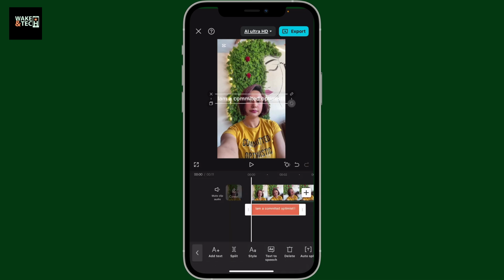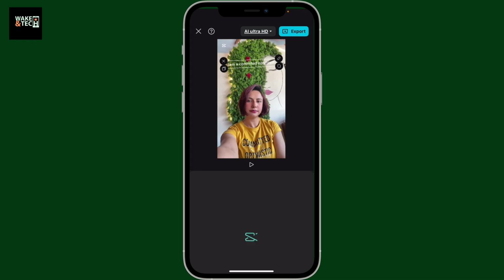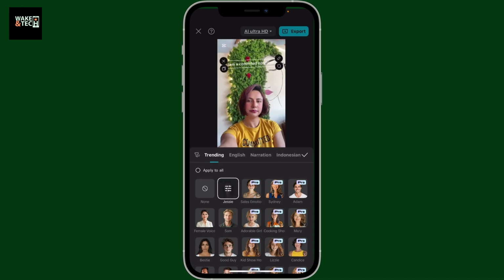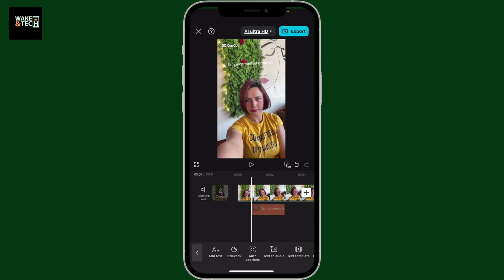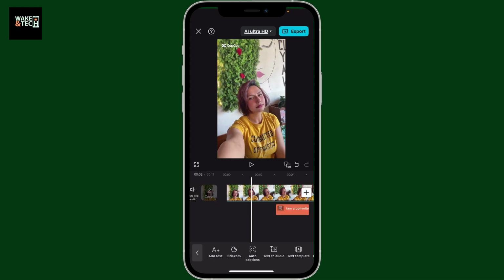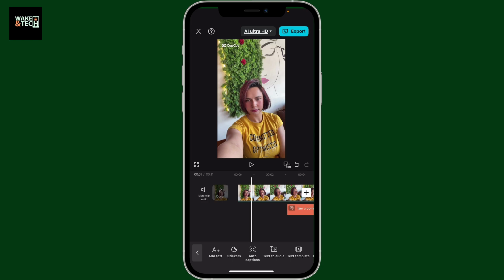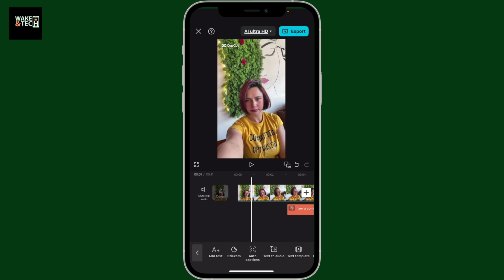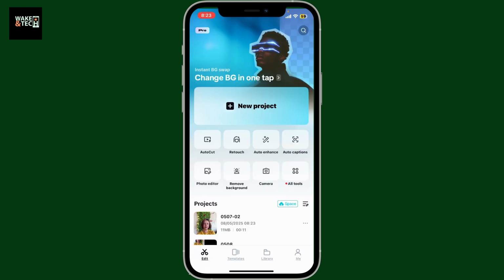How to Use Text to Speech in CapCut? CapCut Text-to-Speech Tutorial on iPhone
In this video, I’ll walk you through the step-by-step process of using the Text-to-Speech feature in CapCut on your iPhone. This is a great way to add automatic voiceovers to your videos without recording your own voice.